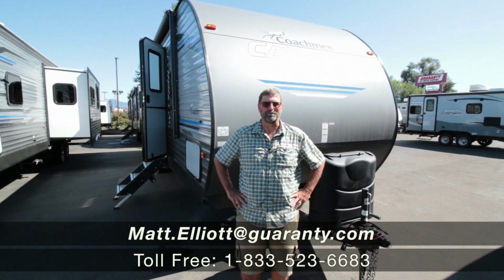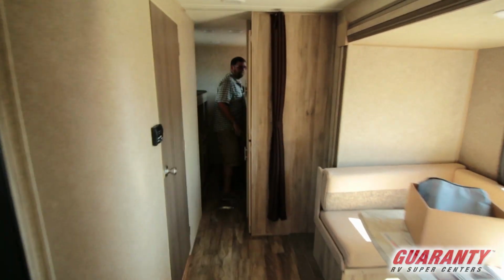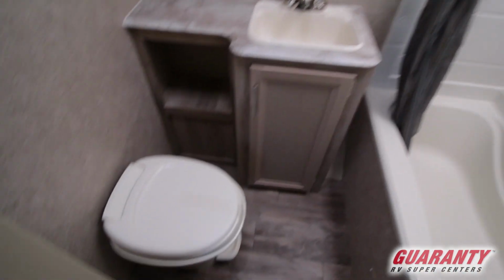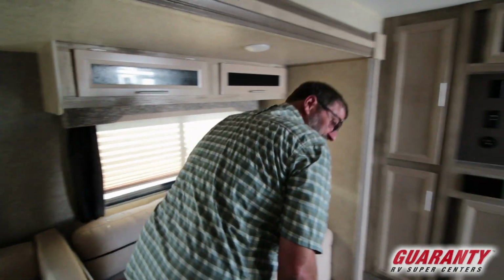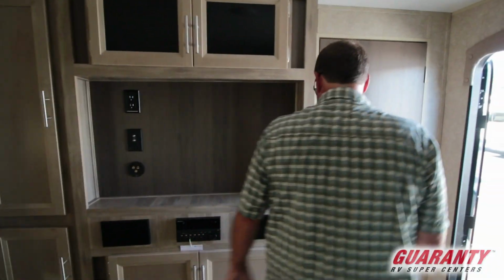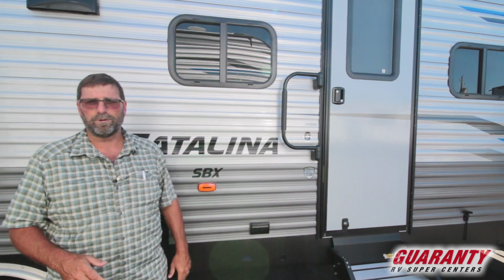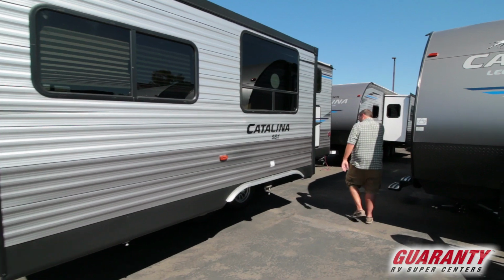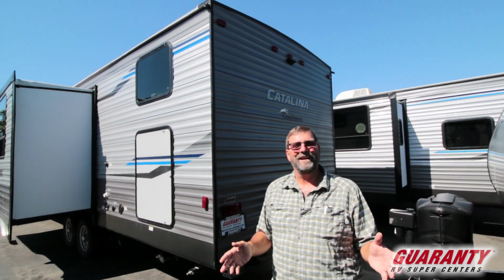2020 Coachmen Catalina SBX 291 BHS Travel Trailer • Guaranty.com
Meet the 2019 Coachmen Catalina SBX 291BHS by Forest River, Inc. This Catalina SBX Travel Trailer comfortably sleeps 11. And contains a Bunkhouse Sleeping arrangements include: 2 Bunk Bed(s), 3 sofa bed(s) and 1 queen bed(s). Conveniently located in this Catalina SBX Travel Trailer are a Center kitchen with U-shaped Dinette, Center living area and Center bathroom. To enhance your traveling experience, the Catalina SBX Travel Trailer also features U-shaped Dinette, a stove with 3 oven burners, Mid-Size refrigerator and more. This Catalina SBX 291BHS is 33.42 feet in length, has a GVWR of 9000 lbs and has a payload capacity of 2202 lbs. It also offers 1 Black Water Holding Tank(s), 1 Fresh Water Holding Tank(s) and 1 Gray Water Holding Tank(s). This Catalina SBX also has 1 door(s), 1 awning(s) and 1 slideout(s).